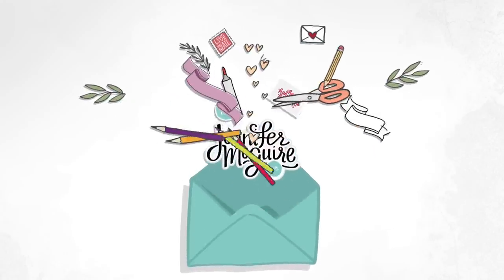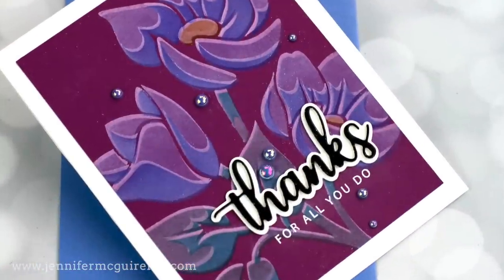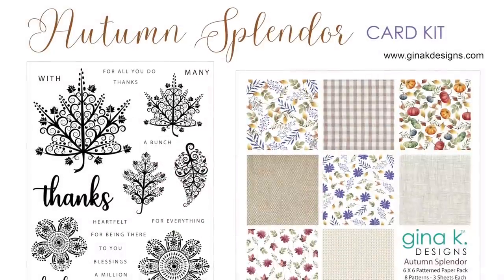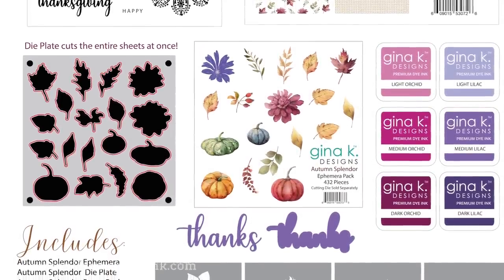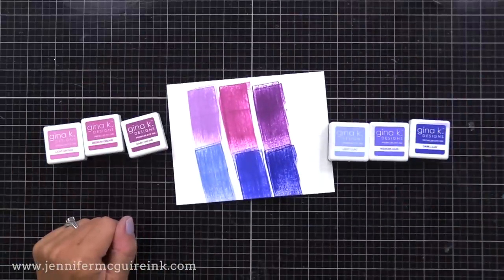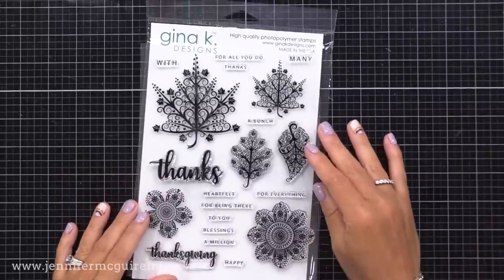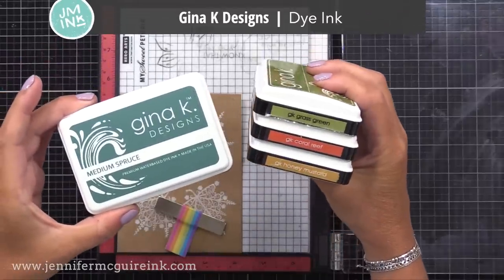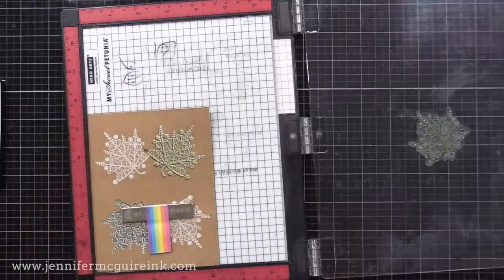The BEST Ink Pad Ever! [Lots of Techniques]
How to create handmade cards using white pigment ink for fun ink layering techinques.

SUPPLIES

correction: there are 216 printed pieces in the kit, not 432.

Thank you for your support of my videos! I work diligently to bring you the best information I can. All products were personally purchased... except the Gina K products which were provided/sponsored by the company with no expectation. (Head here for more details This video was not paid and I did it only because I liked the product. The information provided in this video is based on my own personal experience. I am not an expert nor do I work for these companies. I just am sharing what *I* like.

FIND ME